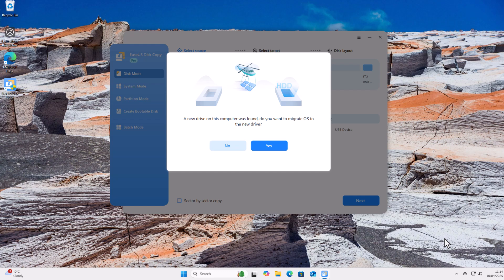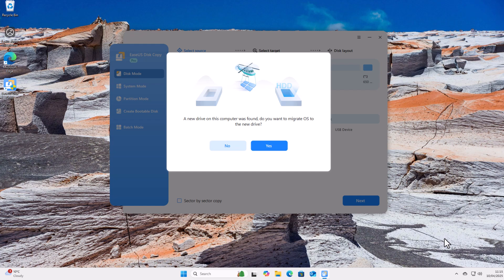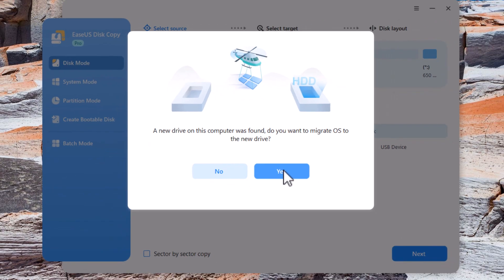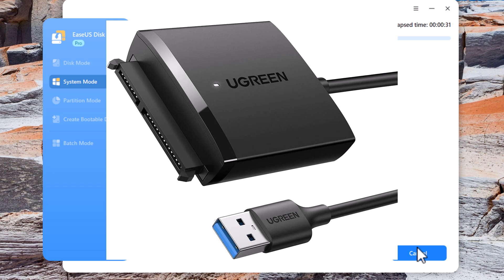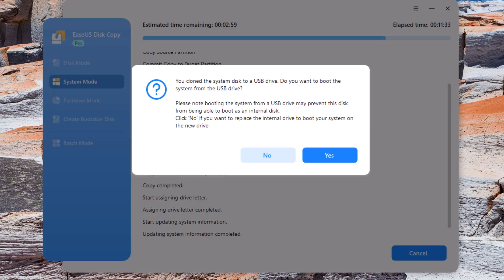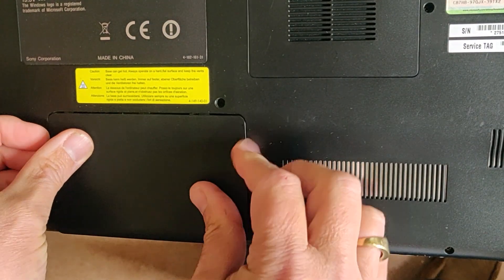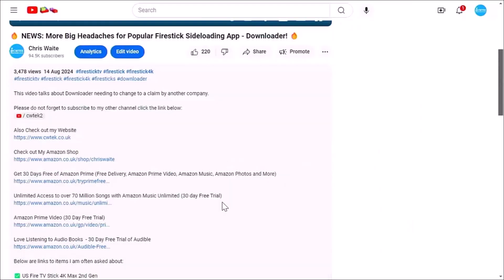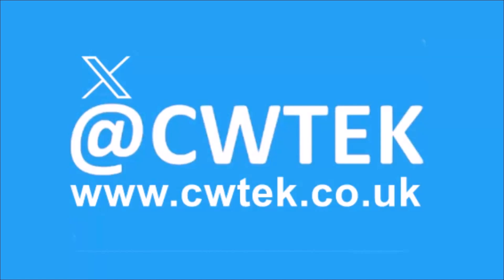Clone Your Disk in Three Clicks - The Simplest Way To Copy Your Hard Drive!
This video shows you how to clone you disk in 3 clicks.
You can purchase the Sata to USB Cable

Below are links to items I am often asked about:

✅ US Fire TV Stick 4K 2nd Gen
✅ US Fire TV Cube 3rd Gen
✅ US Fire TV Stick
✅ US Fire TV Stick Lite
✅ US OTG for Firestick (2-Pack)

US Wireless Keyboard and Touchpad